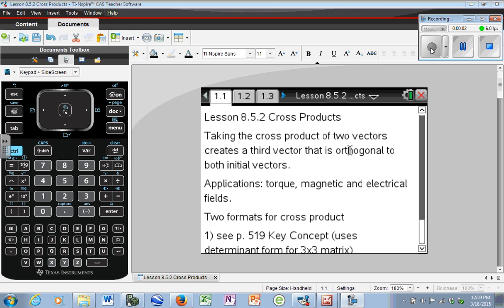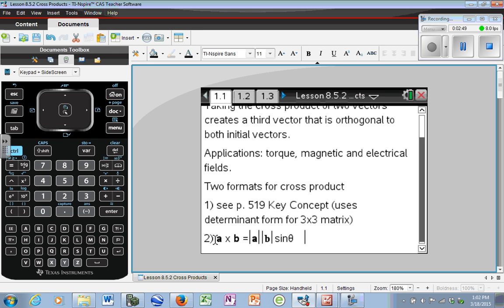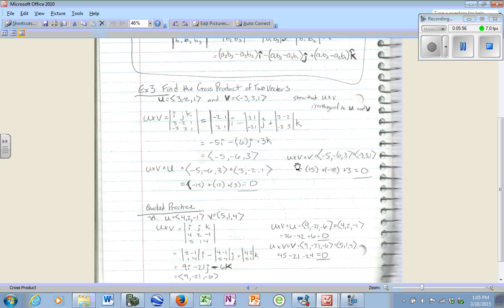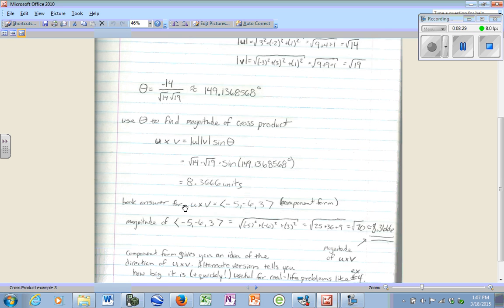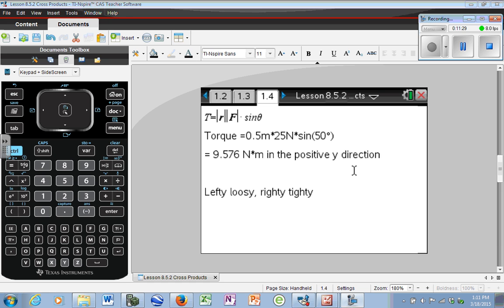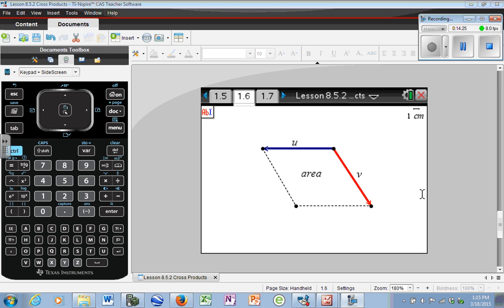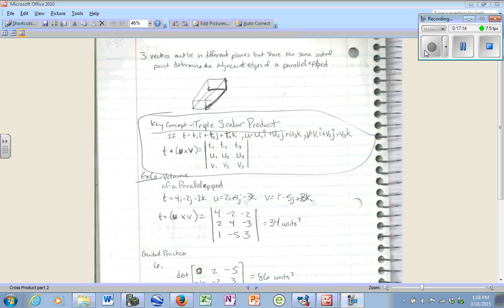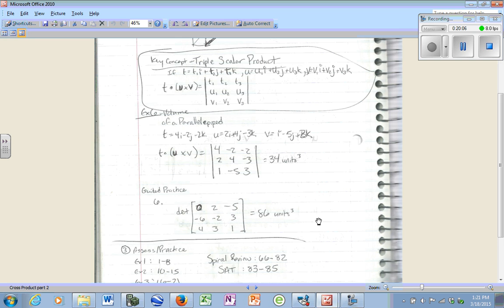PC Lesson 8.5.2- the Cross Product